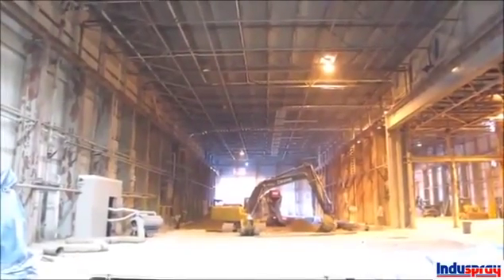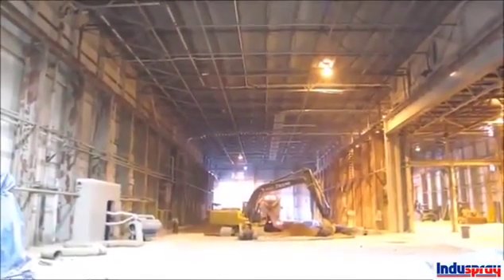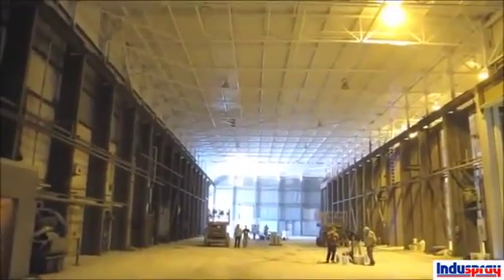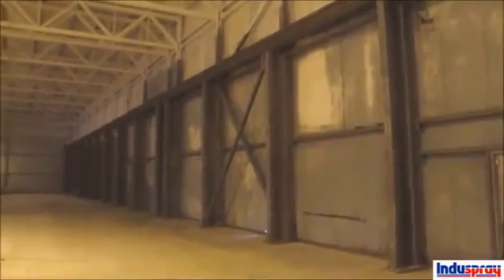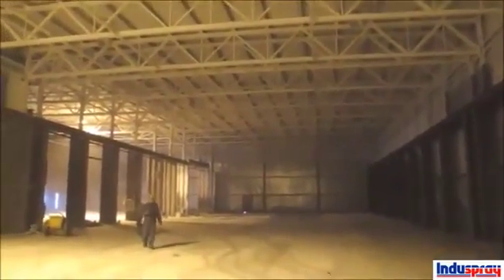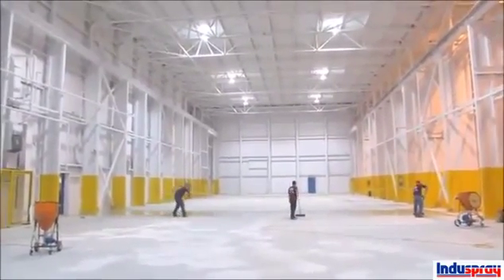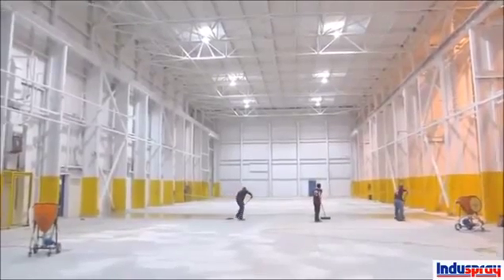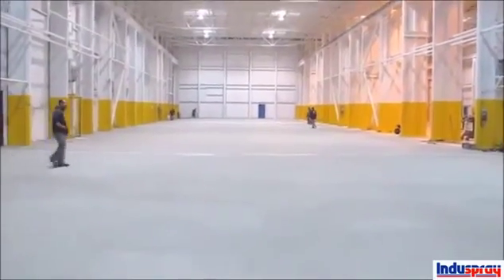St Catharines Industrial Painters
This is a video about cleaning and painting old factories and warehouses in Ontario.
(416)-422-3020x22